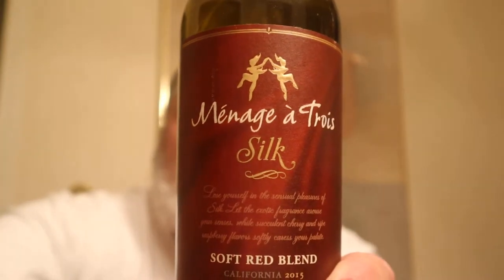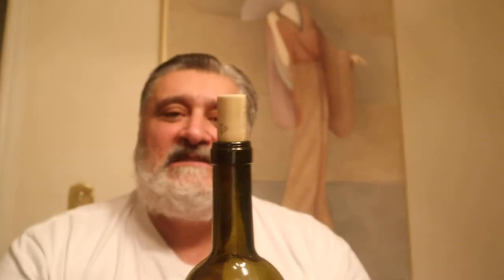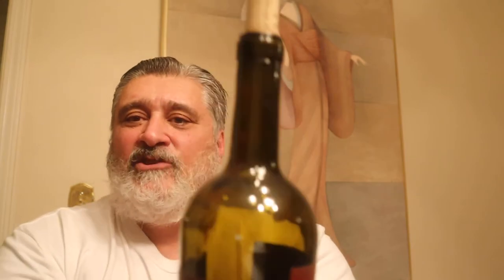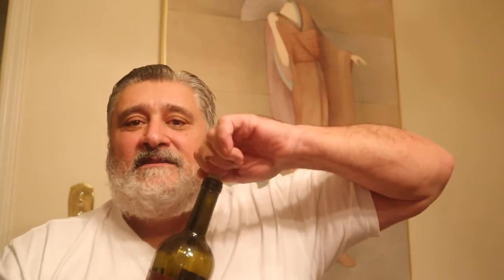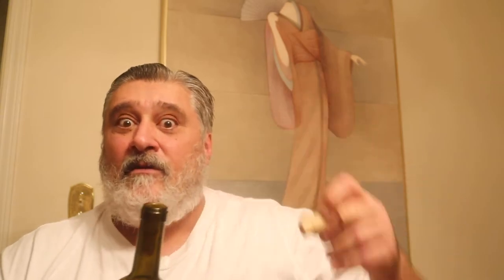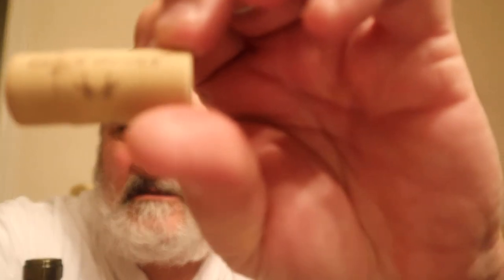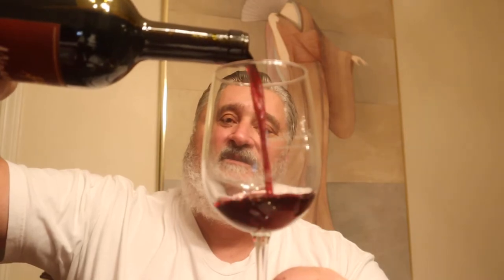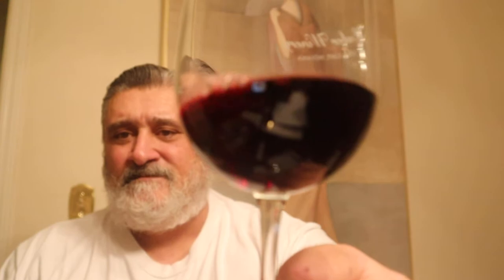Wine Review: Menage a Trois Silk Soft Red Blend.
Wine Review: Manage a Trois Soft Red Blend. California 2015. Vinted and bottled by Folie A Deux Winery St. Helena CA. ABV 13.5%
For more Red Blend Wine reviews please check out my Red Blend Wine Playlist.